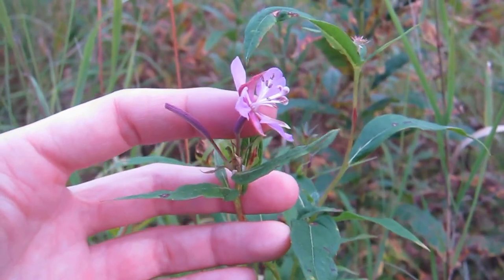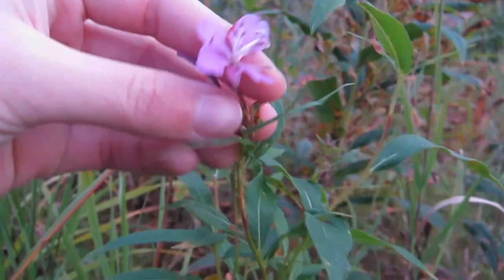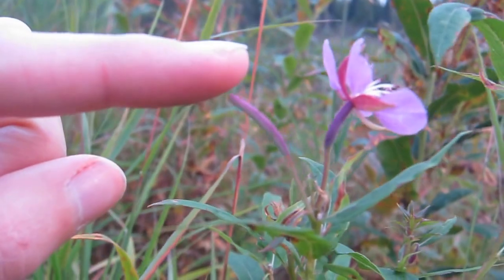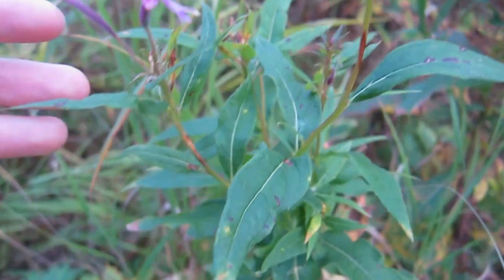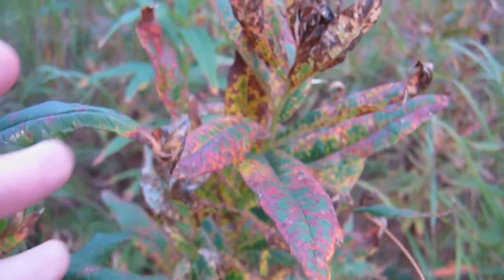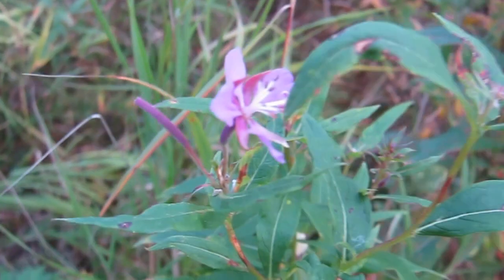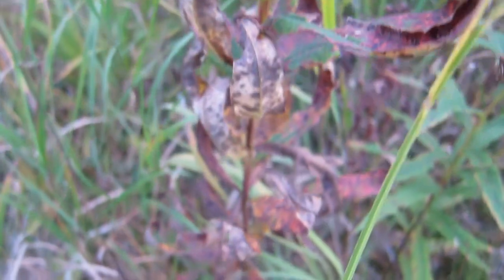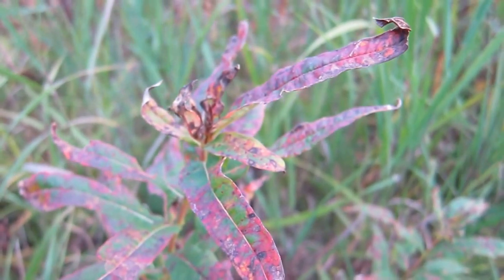Identifying fall fireweed plants (once pink flowers are gone)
Fireweed plants are all over in Alaska - they really do grow like weeds! Fireweed looks completely different season to season. In the summer, the whole plant is leafy and green, with a full vertical row of bright pink flowers blossoming. Then in the fall as the seasons change, the hot pink flowers die and turn to hard, brown seed pods that container fluffy, white seeds and the leaves turn to shriveled reds, yellows and oranges. This video shows a flowering fireweed plant side by side with a fireweed that has already expired and went to seed for the year, so you can see how to identify fireweed plants once it's changed forms.